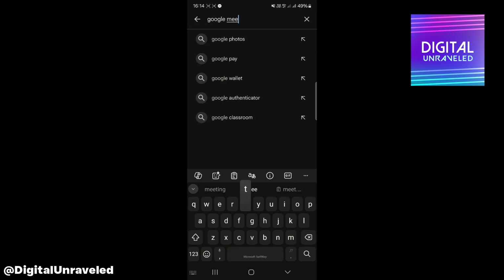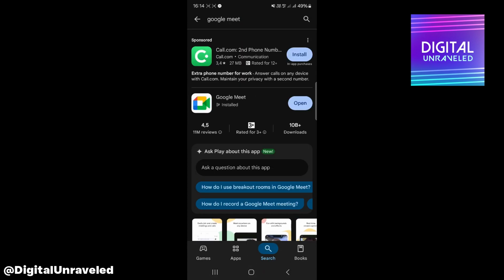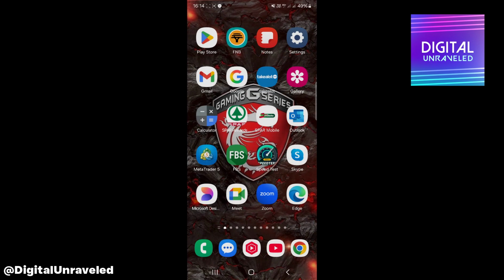How To Install Google Meet In Mobile (2025)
Learn How To Install Google Meet In Mobile (2025)